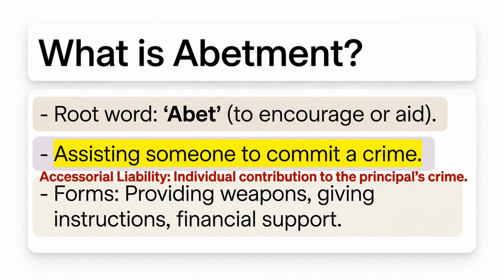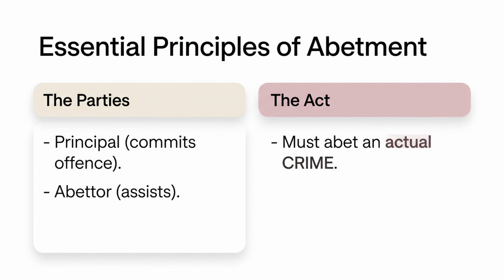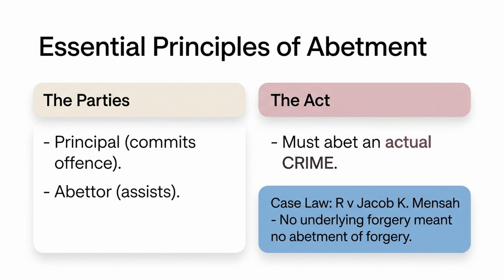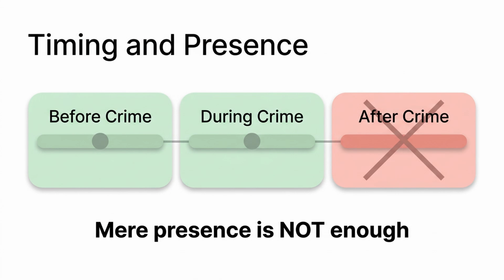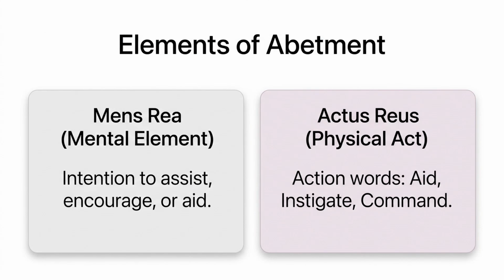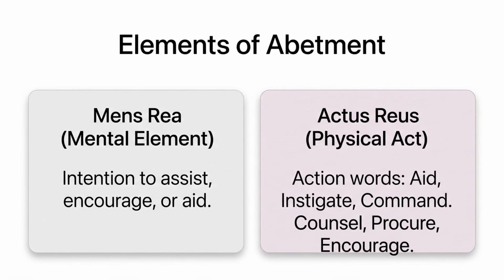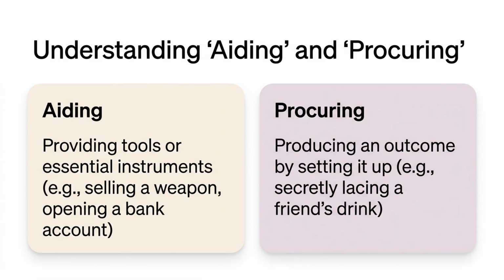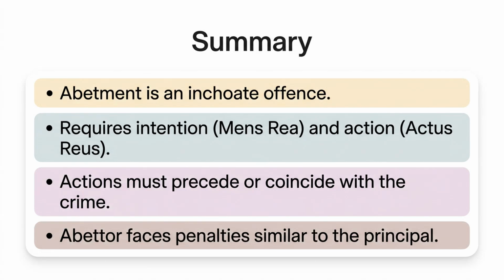Inchoate Offences: Abetment of a Criminal Offence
The word "abetment" comes from the root word "abet," which means to encourage or aid someone else in doing something wrong. "Something wrong" may or may not be criminal.
In the context of criminal law, abetment refers to the act of directly or indirectly encouraging, instigating, soliciting, or assisting someone to commit a crime or an offence. In legal terms, abetment is considered a criminal offence, and those who are found guilty of abetment usually face legal penalties such as imprisonment or fines.
Abetment can take various forms, including providing weapons or tools to assist in the commission of a crime, giving instructions or advice on how to commit a crime, or providing financial or logistical support to help the perpetrator carry out the crime. In some cases, abetment can also involve actively encouraging or persuading someone to commit a crime, even if the abettor does not participate directly in the crime itself.